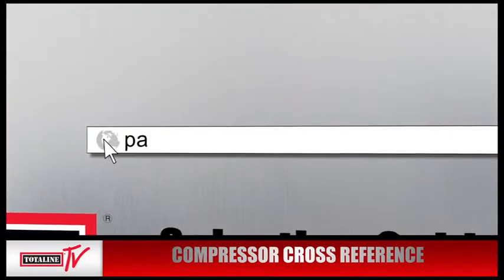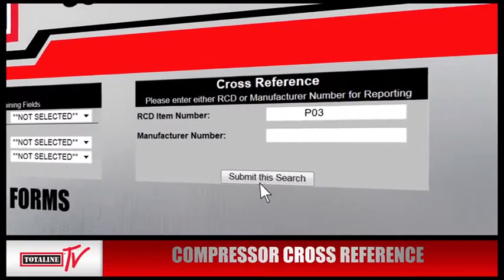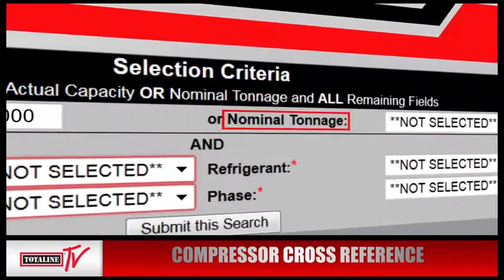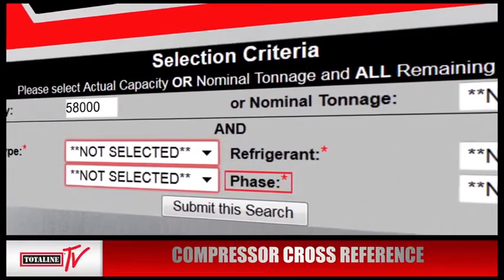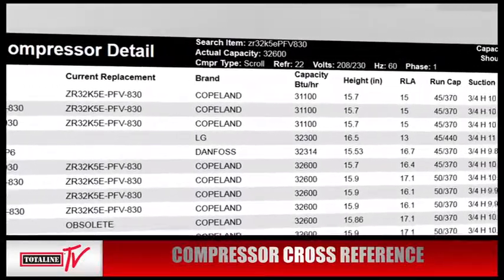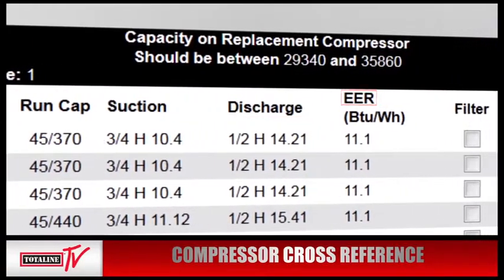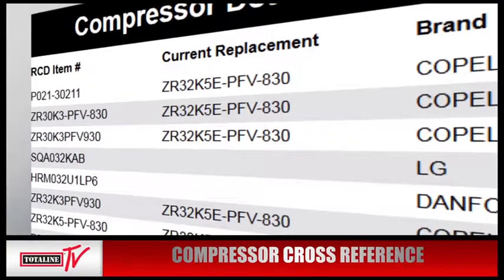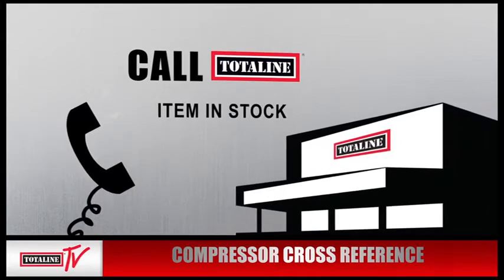COMPRESSOR CROSS Reference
Don't take a risk... discover the many differences between rebuilt compressors and Genuine Carlyle™ Remanufactured Compressors.